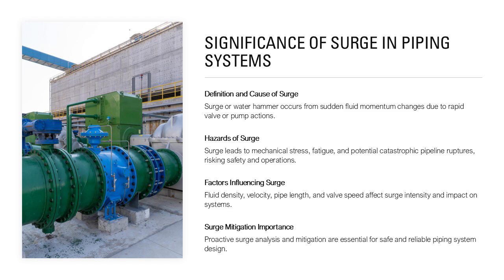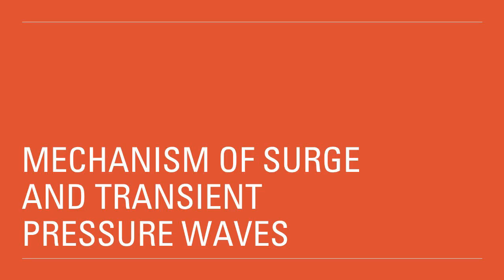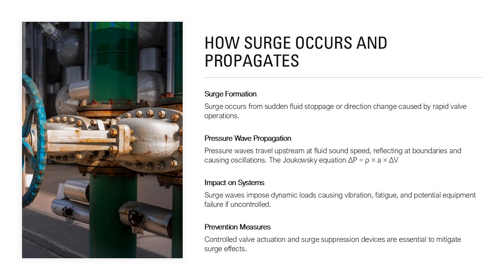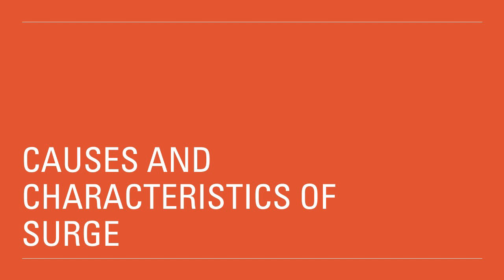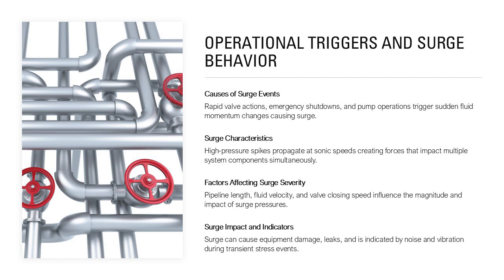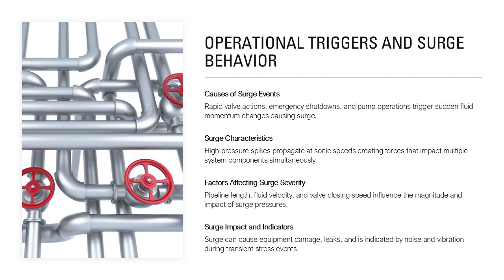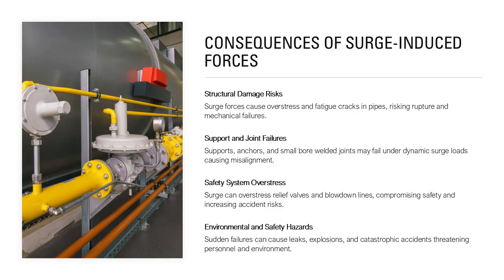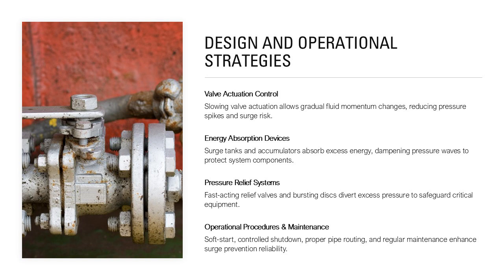Piping Vibration – Surge and Momentum Changes Due to Valve Operation - Mechanical effects in piping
Piping Vibration – Surge and Momentum Changes Due to Valve Operation - Mechanical effects in piping systems from valve actions